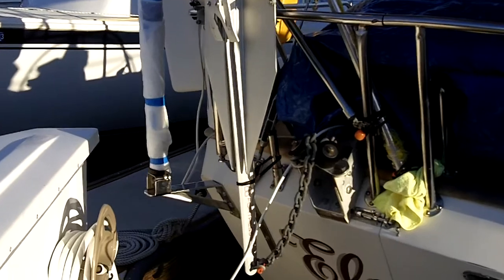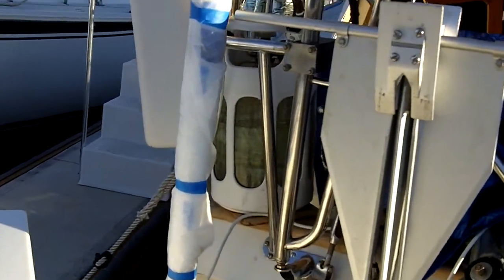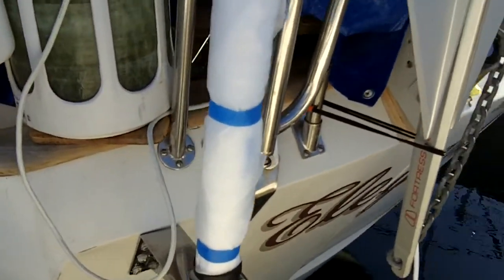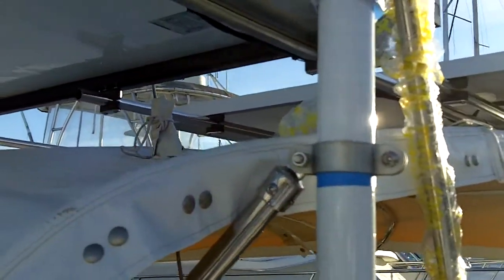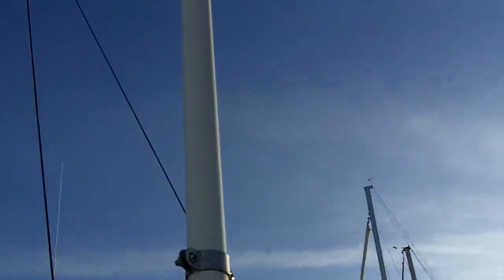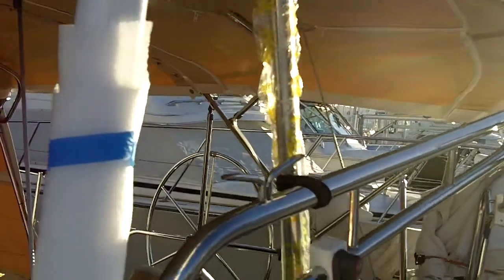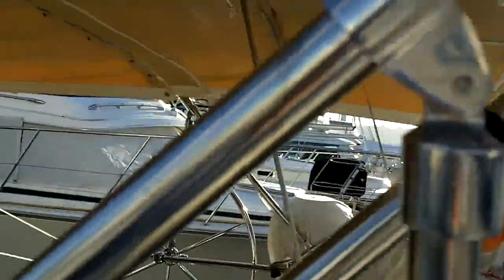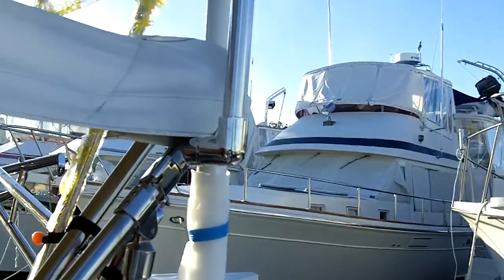s\v Elegant'sea - Air Breeze wind generator mast - 2012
Benchmark Custom Welding in San Diego made the SS stern mount.
We made the template for it.